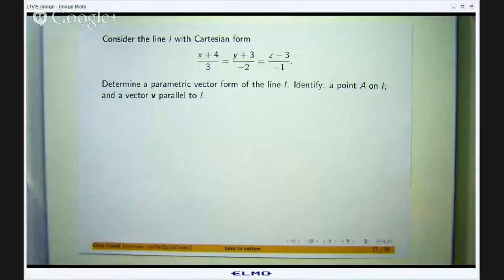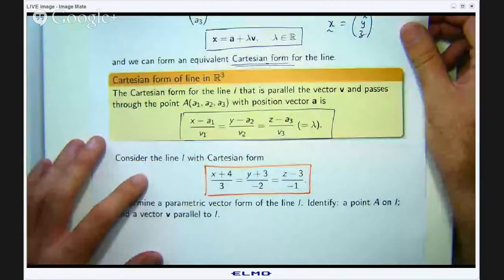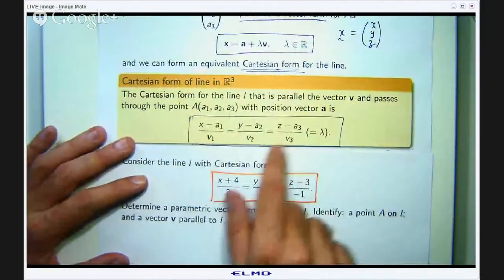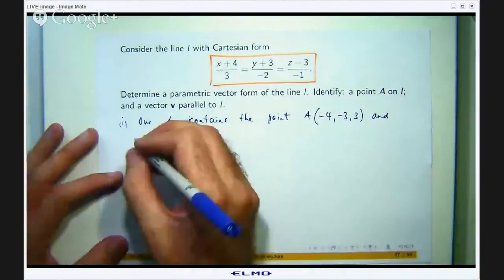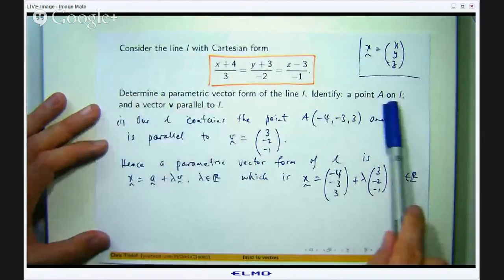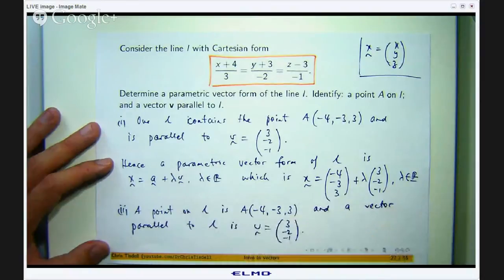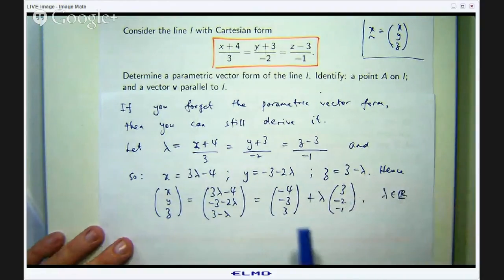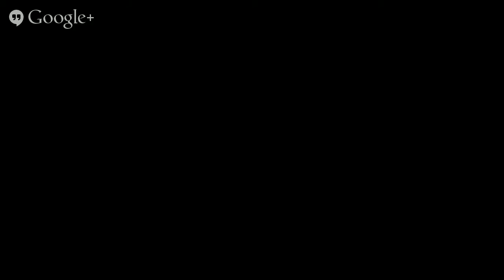Lines: Cartesian to parametric form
How to convert a Cartesian form of a line to a parametric form.  An example is discussed.